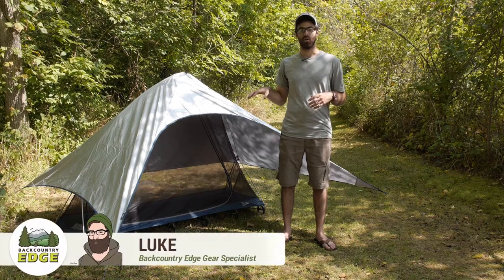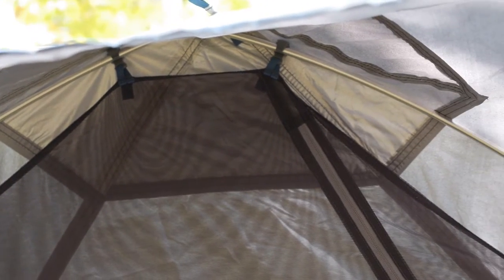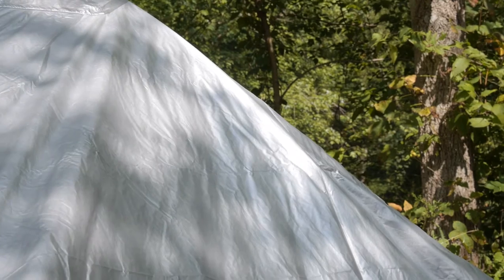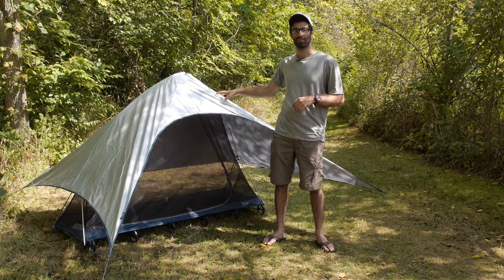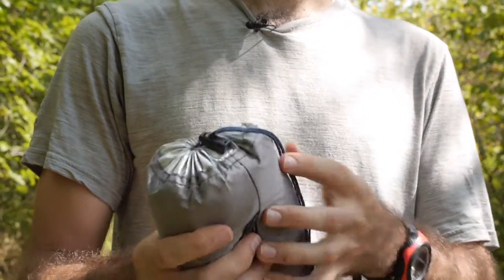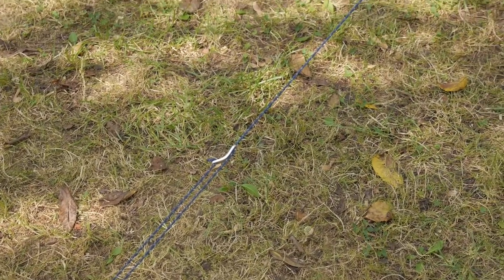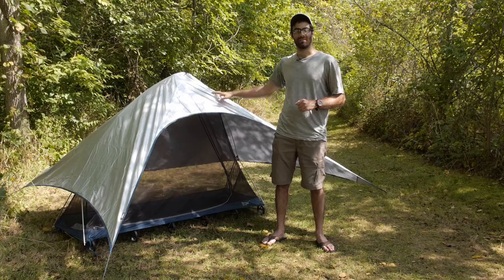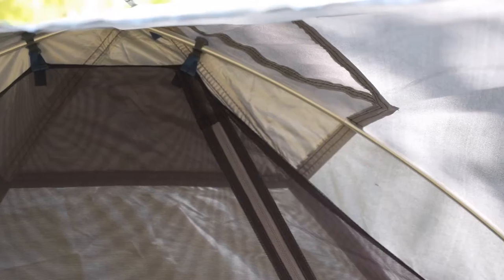Therm-a-Rest LuxuryLite Cot Sun Shield